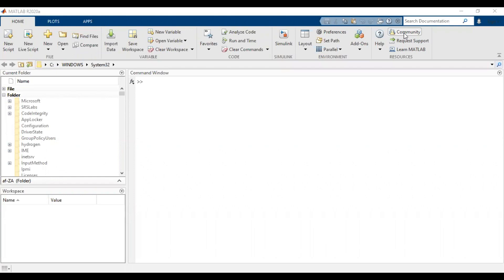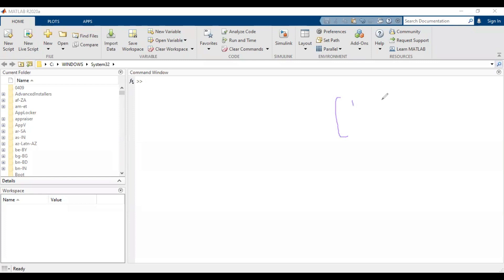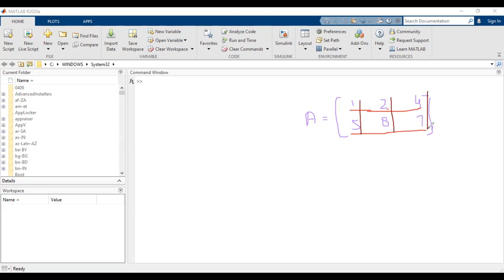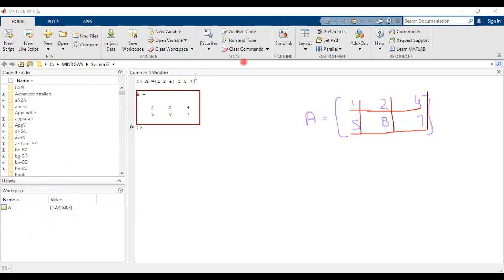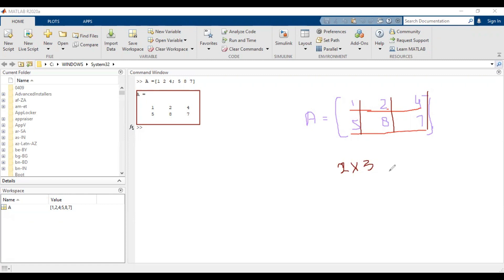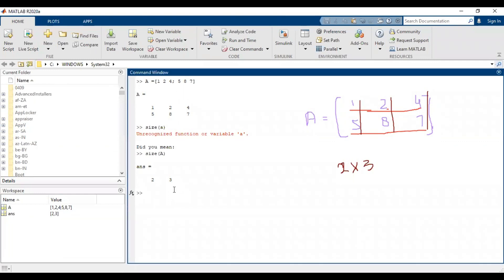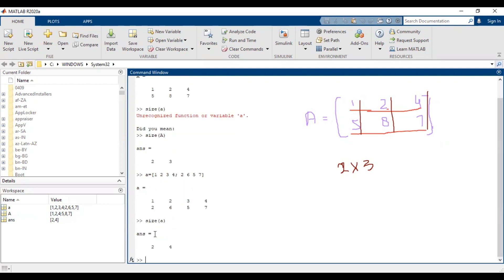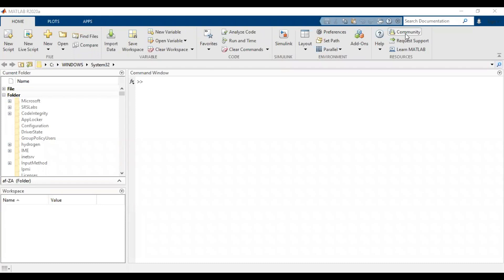Entering Matrices in MATLAB - MATLAB Basics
This is second video tutorial of Basics of Matlab. It explains how one can enter the matrices in matlab environment. how to do define variables (matrix) in matlab. It further explains two important instructions clc to clear the sceeen and size to return the size of matrix.